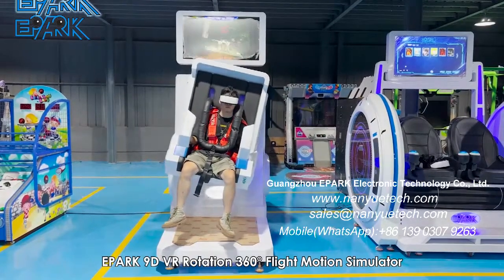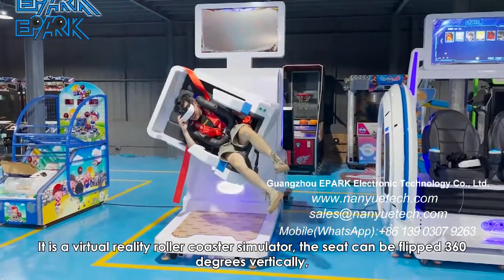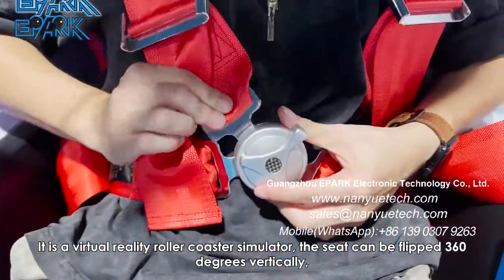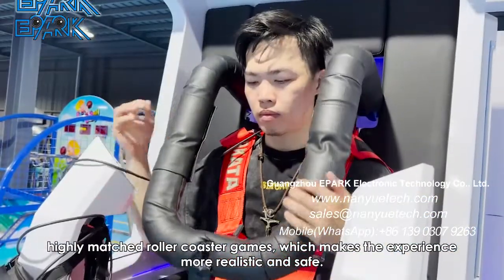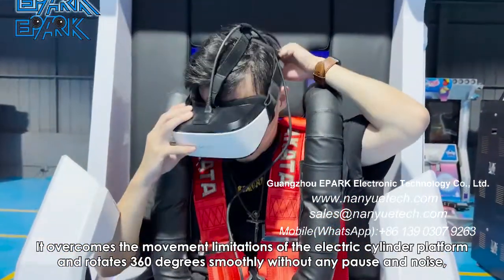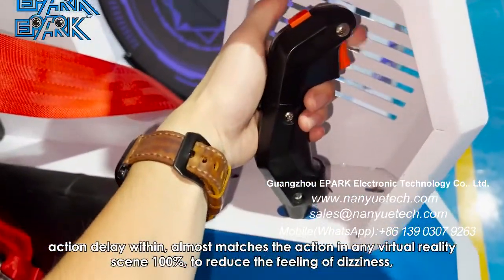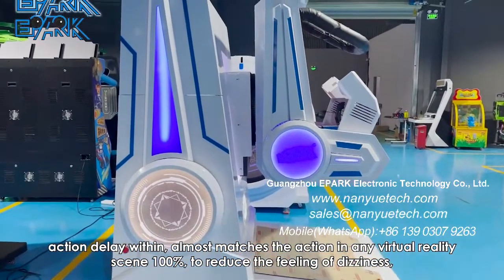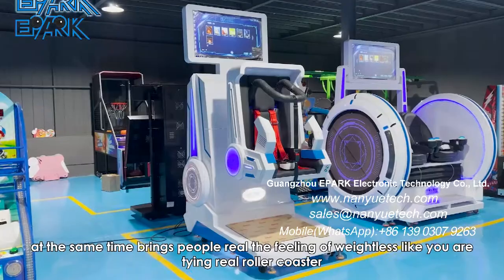EPARK VR 360 Chair Video Arcade Games Virtual Reality 720 9d Vr Chair Motion Simulator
"Model NO.:EP-VR076
Size:L110*W170*H280cm
Voltage: 220V
Power: 2500W
Frequency: 50-60 Hz"